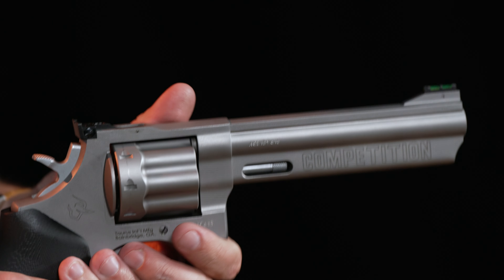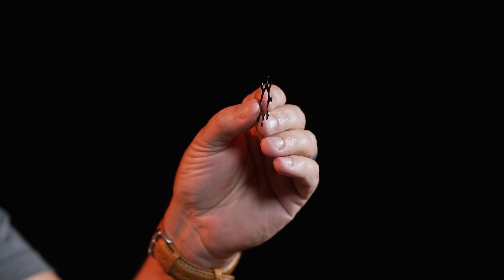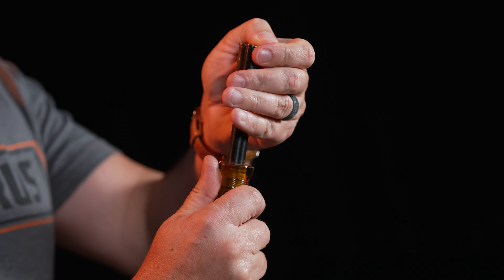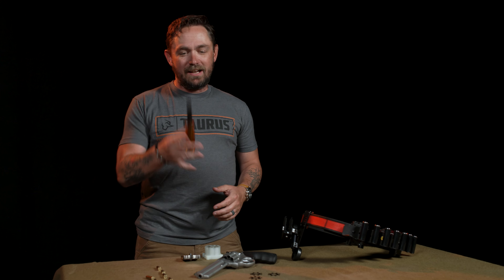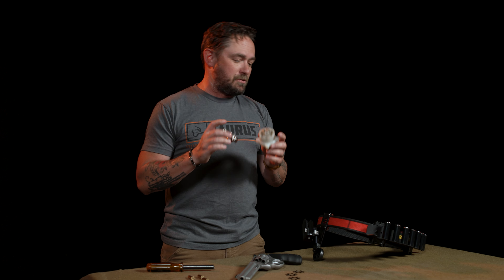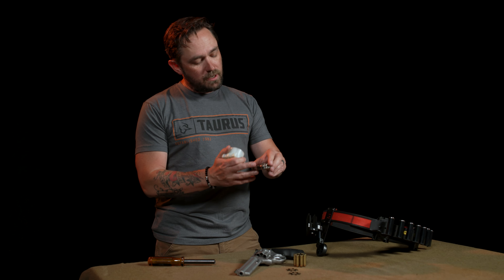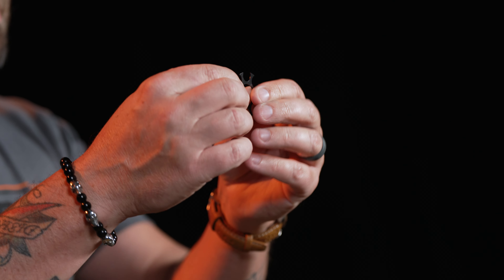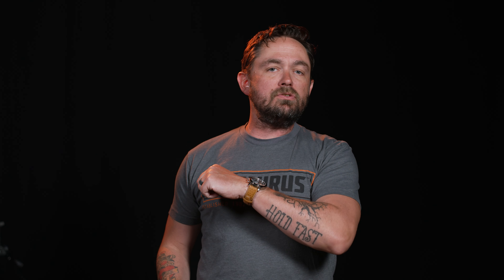Taurus® 608 Competition: Moon Clips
Moon clips are a game changer for revolver shooters, but keeping them in top shape is essential for reliable performance. In this video, Caleb Giddings breaks down everything you need to know about moon clip care for the Taurus® 608 Competition revolver.